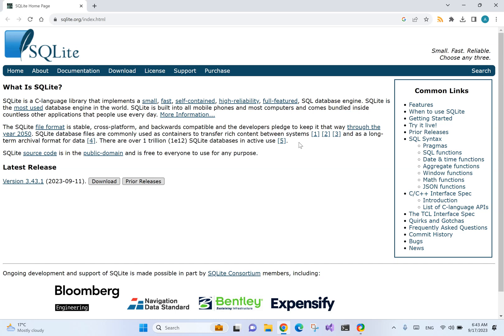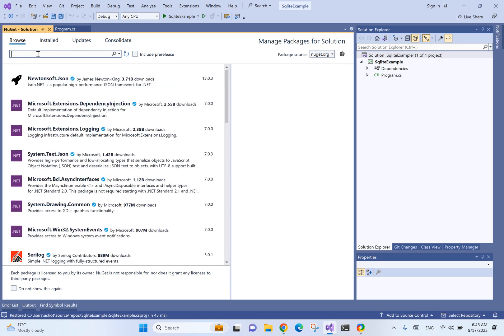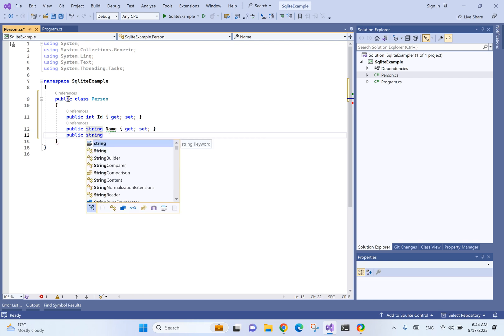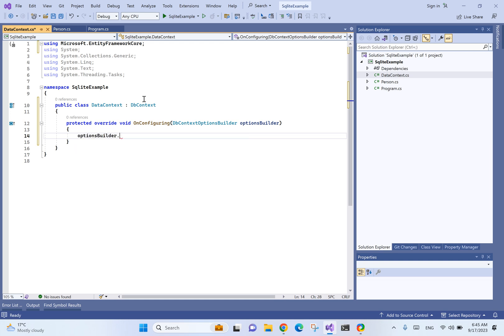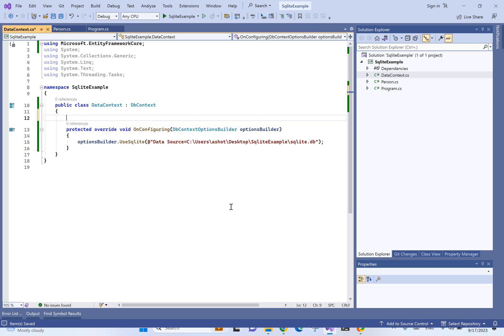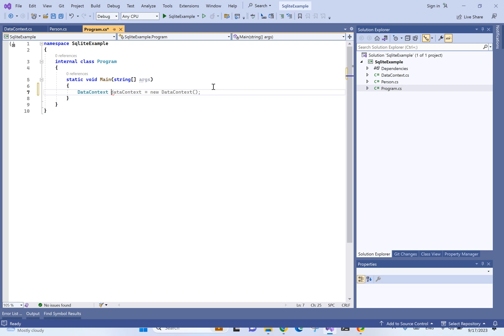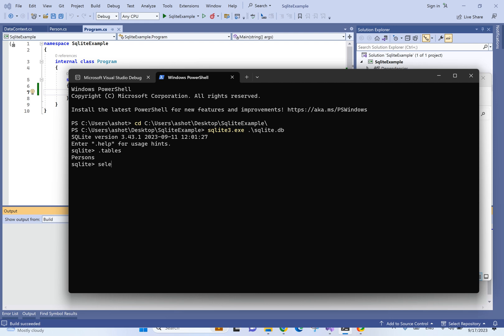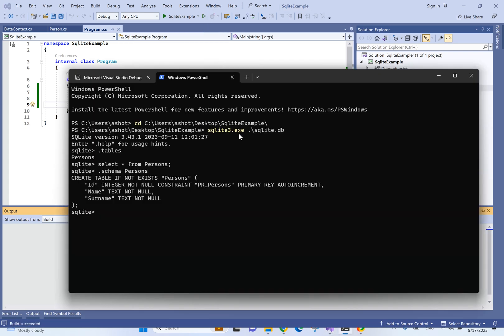How to use Sqlite with C#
This video demonstrates a simple example of how to use SQLite in a C# application.